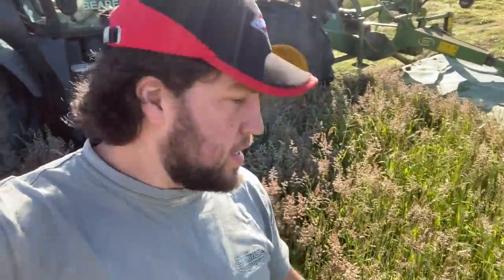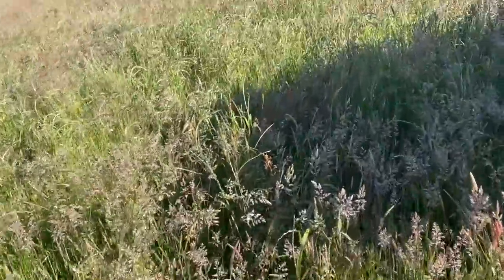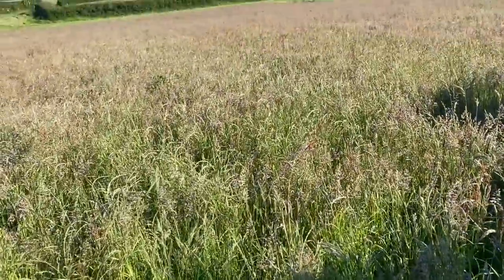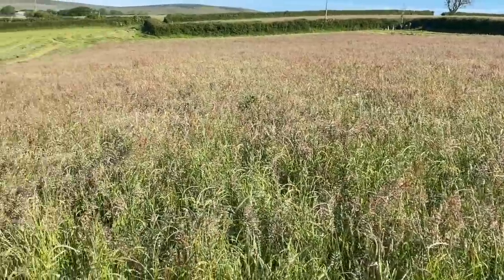JCB Fastrac 4220, krone butterfly mowers, mowing. Episode 57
Some mowing and you've got my voice to put up with but started answering some of your questions but, more questions will be answered soon!
JCB FASTRAC
KRONE tedders
british farming
world farming
US farming
mowing grass